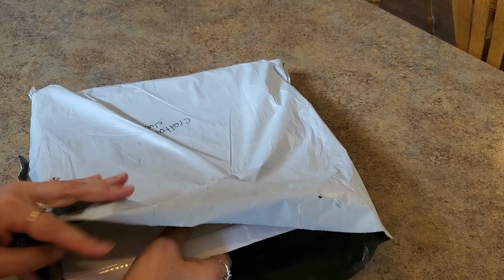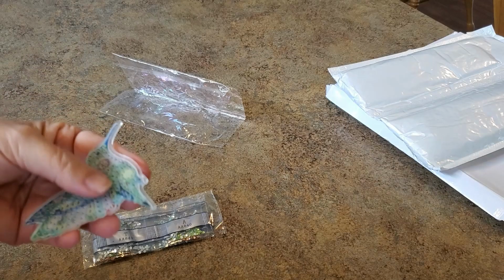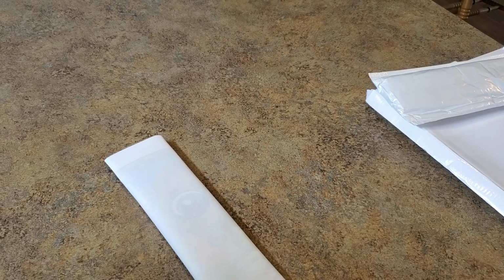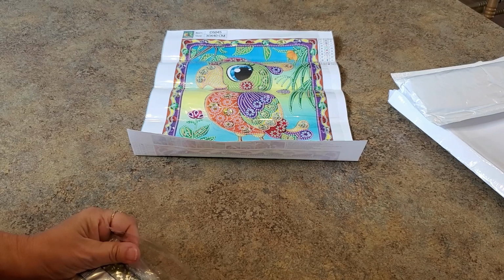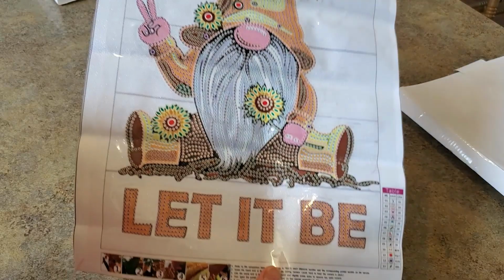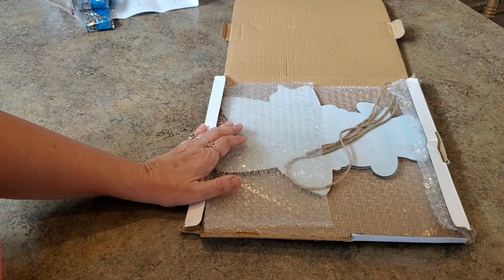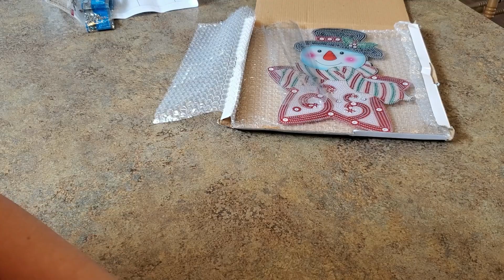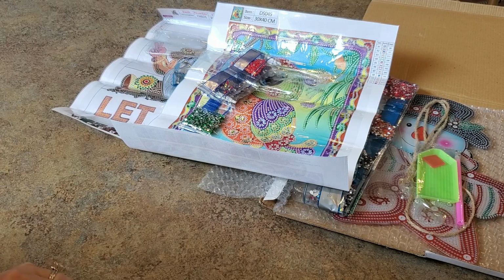Unboxing CrafArtClub… I Have some Great Things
Mindy10OFF